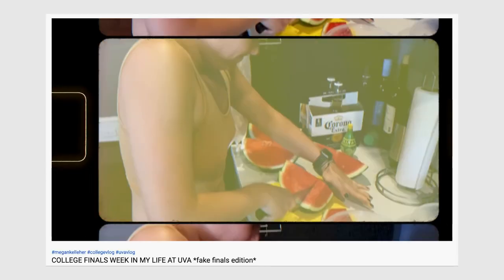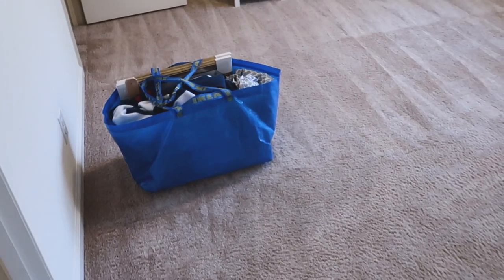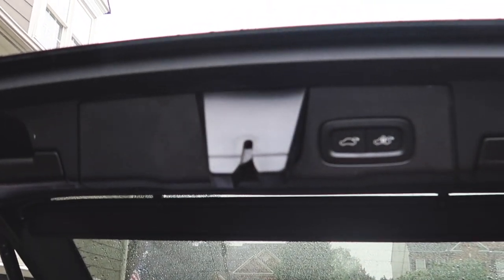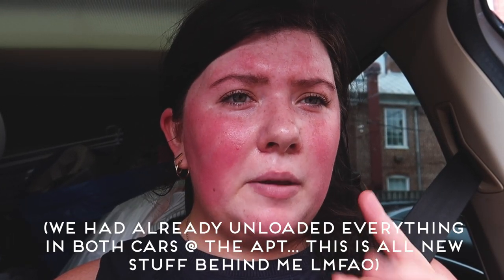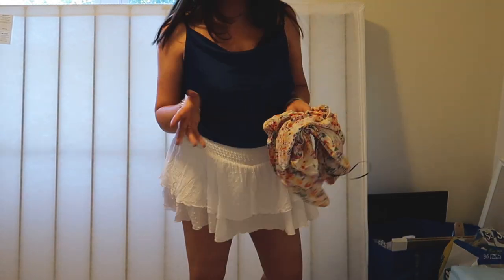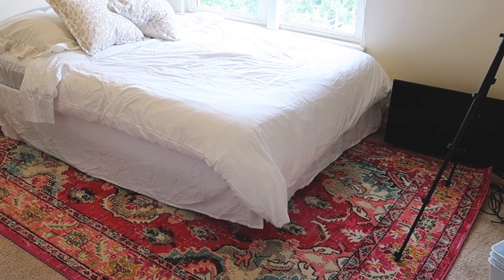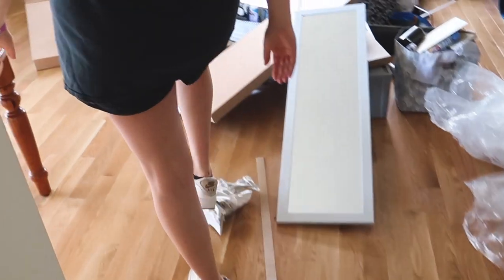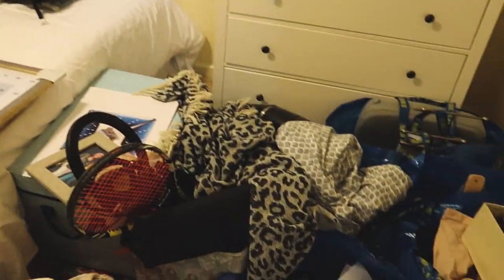COLLEGE APARTMENT MOVE IN VLOG 2021 | university of virginia (uva)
SO excited to share with y'all my COLLEGE MOVE APARTMENT IN VLOG FOR 2021! this is part 1 with some other moving vlogs coming later this summer whenever I move to my college apartment permanently for the year. In this vlog, I share an empty apartment tour, take y'all through as I decorate my apartment, and share some real talk about moving. This has allll the unpacking montages too so definitely grab a snack - this is gonna be a good one!!!

ALSO let me know in the comments down below where you think I should put my dresser! or if you have any other ideas about how to arrange my furniture lmk :)

USE CODE ⚡MEGANBOGO⚡: buy a 5x7 reStickity & get a 4x4 reStickity FREE!!! y'all i'm seriously so obsessed with these & they're the perfect addition to my room this year & I'll be using them in my apartment next year!!

LINKS ⚡
↳ RESTICKITY'S (I LOVE THESE) aka the super fun re-stickable wall decals!!!
↳ cheetah sheet set: (original) (similar)
↳ duvet cover
↳ gold frames
↳ blue bowls
↳ clear coffee mugs
↳ ikea bags
↳ zipped ikea bags
↳ fake plant
↳ white bins
↳ pot organizer
↳ brushed gold t pulls
↳ gray headboard
↳ mattress topper
↳ standing desk
↳ pink rug
↳ gold bamboo mirror (similar)

0:00 FRIDAY
4:04 SATURDAY
12:41 SUNDAY

Calling Me - Ooyy
Can't Stay No Longer - Instrumental
Something That Was Changing Your Mind - Paper Twins
Demented Senses - Ian Luxton
Ring Wear Saga - Dusty Decks

🌟 what do you use to create your videos?
↳ vlog camera & tripod
↳ dslr wide-angle lens
↳ dslr microphone